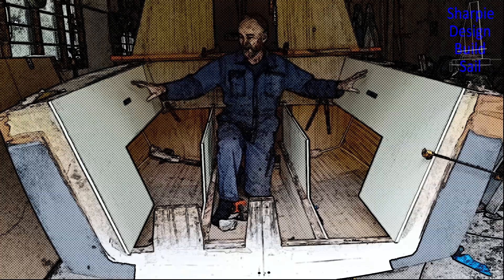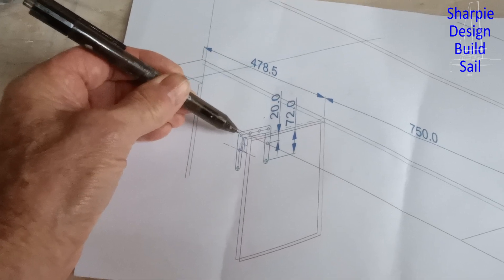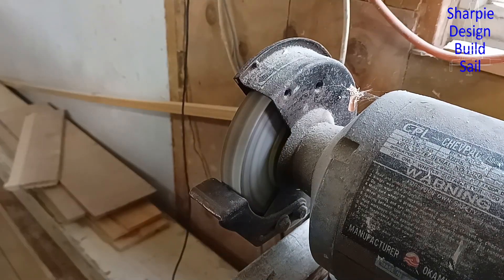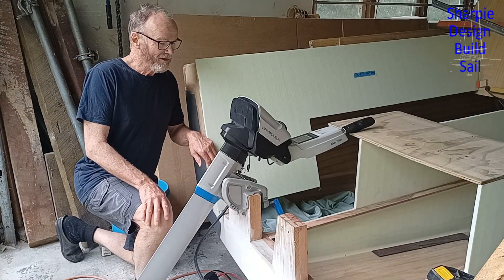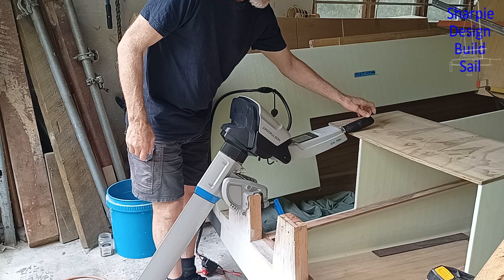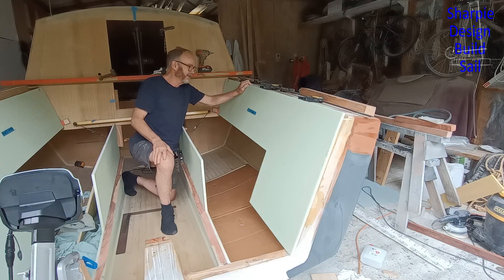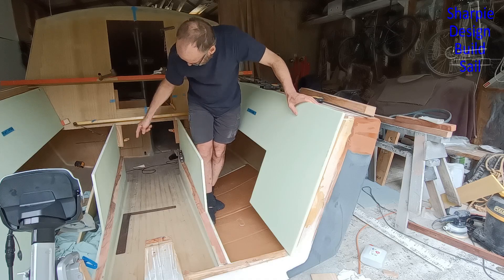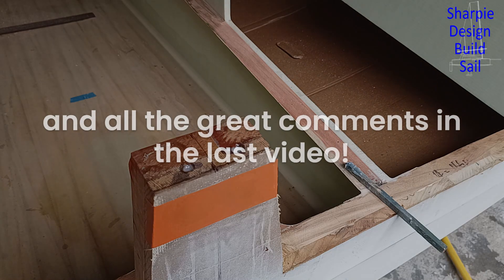Cockpit Build in Gurit Kerdyn PET Foam - Pt 2 - Sharpie Sailboat Design Build Sail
The Cockpit Build using 12mm Gurit Kerdyn PET foam panels I laminate with 400gsm double bias fiberglass is going well. I check the outboard mount requirements and bush some horizontal transom holes and more.